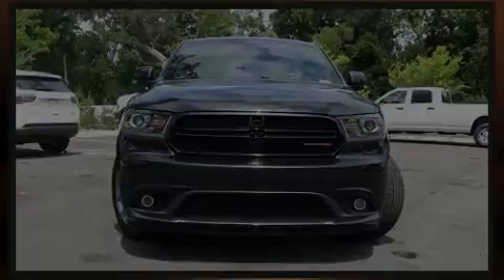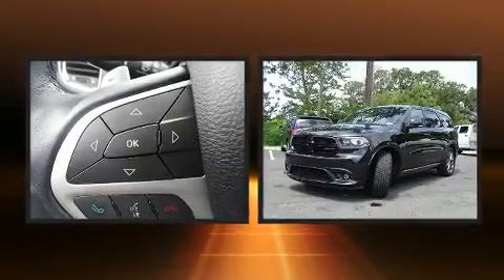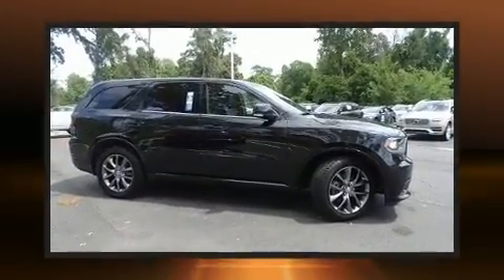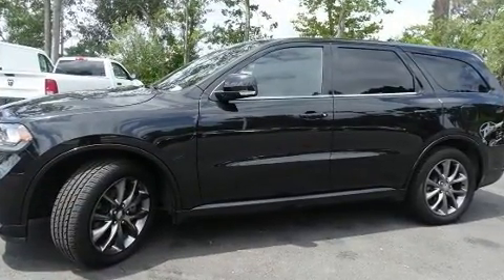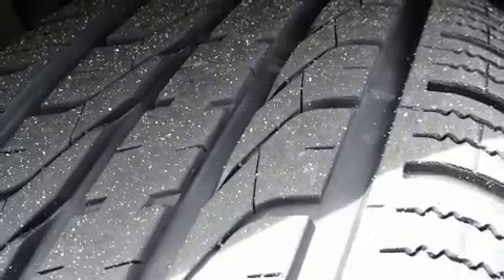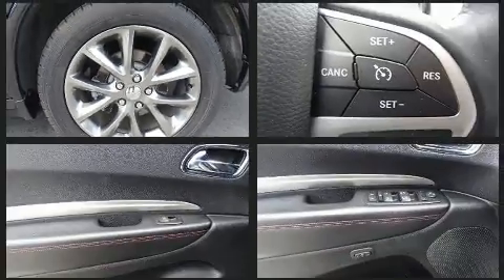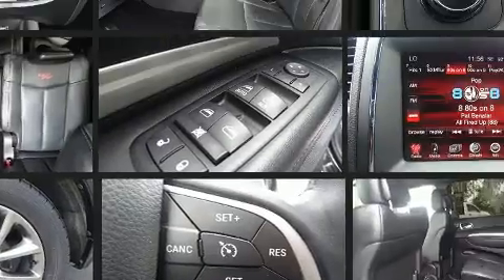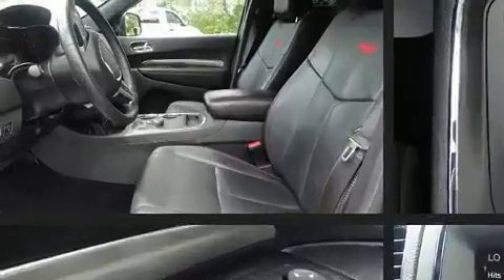2014 Dodge Durango R/T in Concord, NC 28027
Sensibility and practicality define the 2014 Dodge Durango. With fewer than 50,000 miles on the odometer, this 4 door sport utility vehicle prioritizes comfort, safety and convenience. It features an automatic transmission, rear-wheel drive, and a powerful 8 cylinder engine. Dodge infused the interior with top shelf amenities, such as: leather upholstery, front and rear reading lights, a rear window wiper, power front seats, heated front and rear seats, heated steering wheel, and a split folding rear seat. With high intensity discharge headlights illuminating your path, you'll always appreciate maximum visibility. Audio features include an AM/FM radio, and 9 speakers, providing excellent sound throughout the cabin. Dodge ensures the safety and security of its passengers with equipment such as: dual front impact airbags with occupant sensing airbag, head curtain airbags, traction control, brake assist, anti-whiplash front head restraints, a security system, an emergency communication system, and 4 wheel disc brakes with ABS. Safety and maximum capability are assured via self leveling rear suspension, which maintains optimal driving geometry. We know that you have high expectations, and we enjoy the challenge of meeting and exceeding them! Please don't hesitate to give us a call.